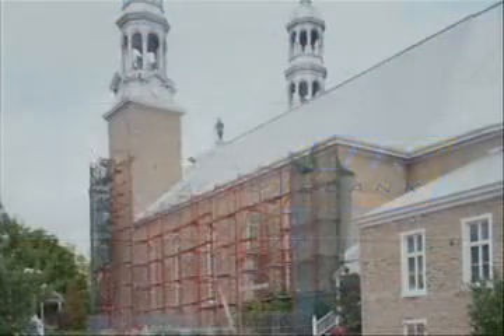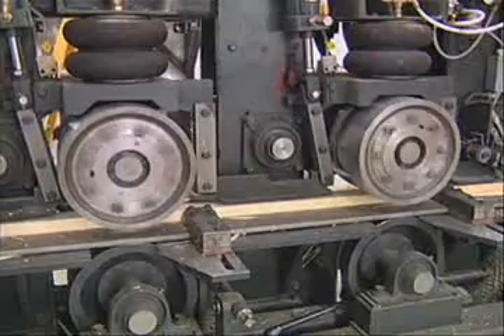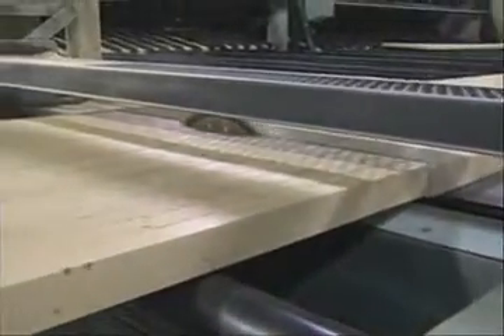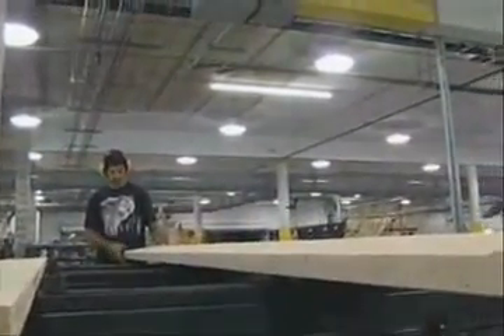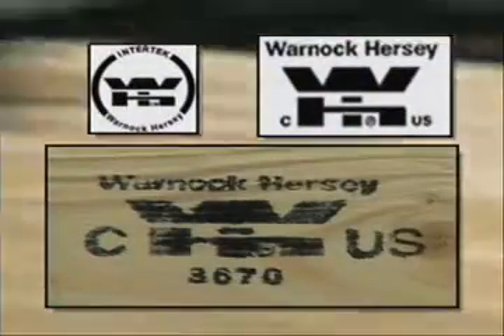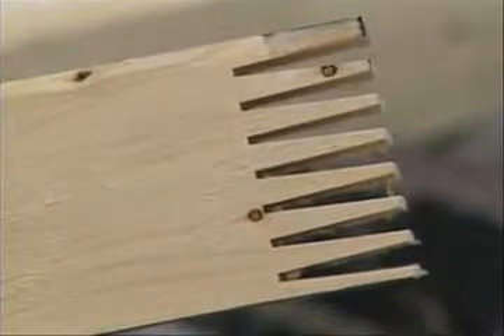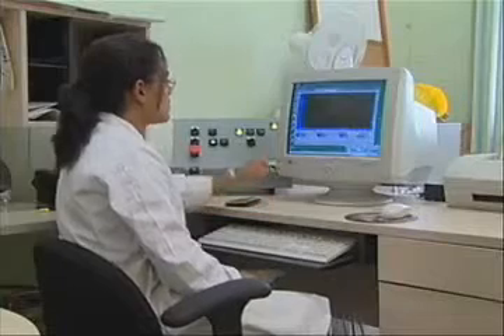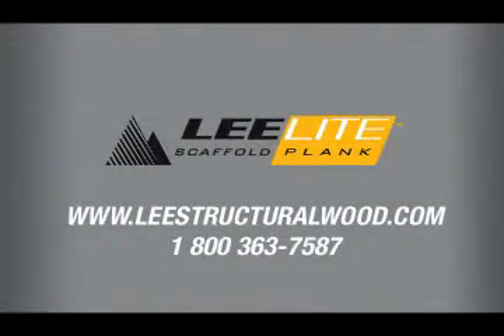LeeLite engineered scaffolding planks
LeeLite™ engineered scaffolding planks are assembled by finger jointing and edge gluing small dimension lumber with all weather adhesives to ensure maximum strength, stability and water resistance.